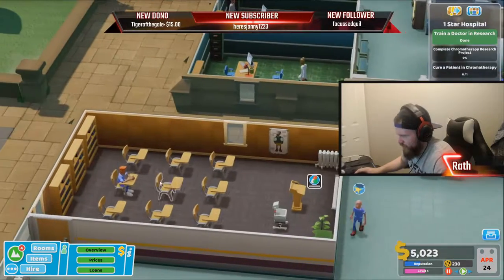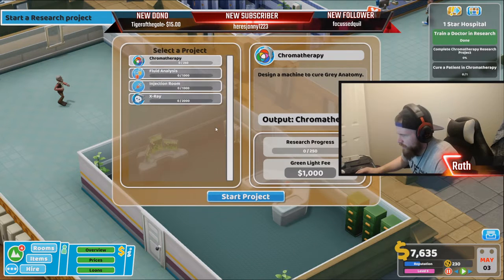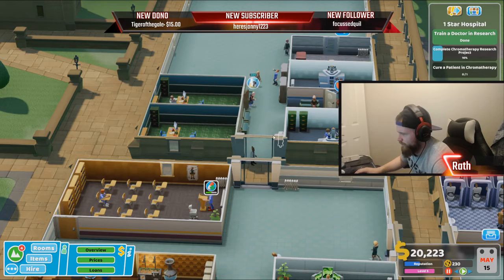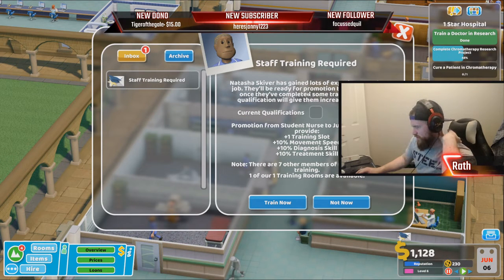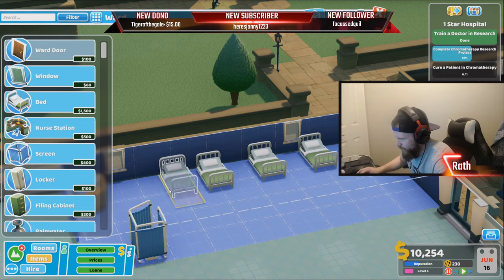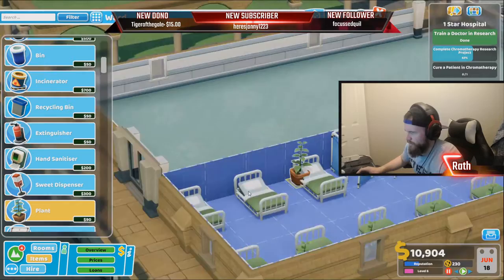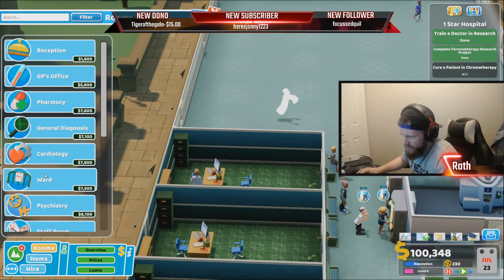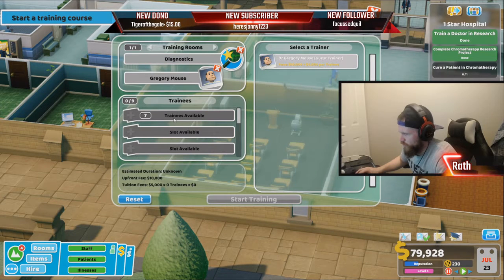Let's Play: Two Point Hospital – Episode 11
A land plagued by the sick, the disorderly, the silly. Let's build a hospital worthy of the land and cure some of these poor troubled souls together!

Two Point Hospital on Steam: t.ly/Utmb